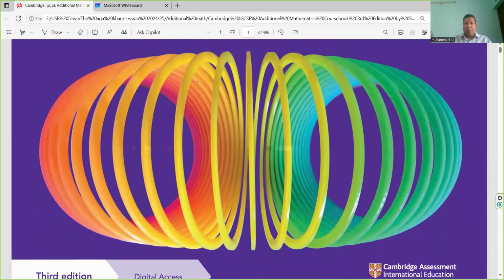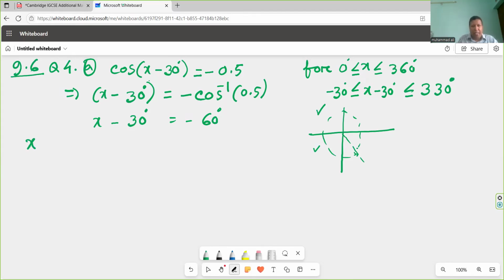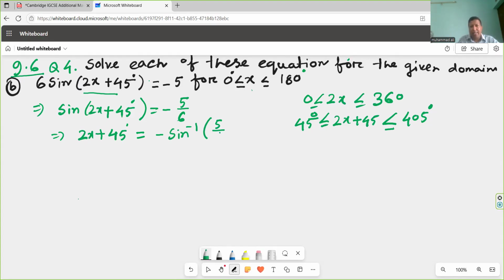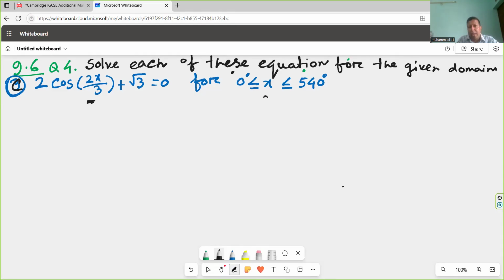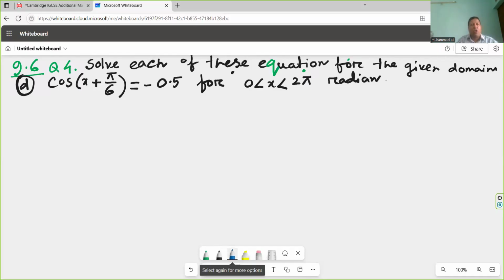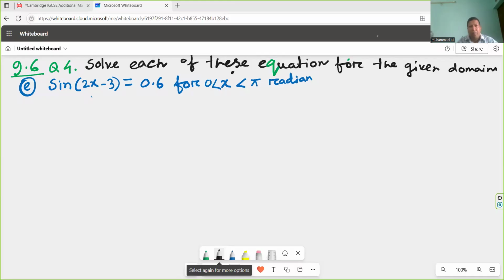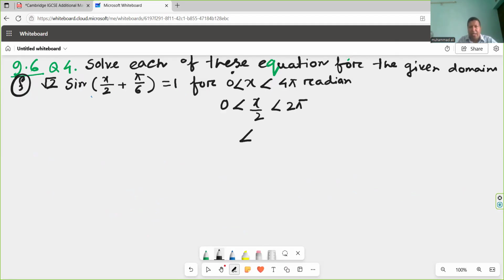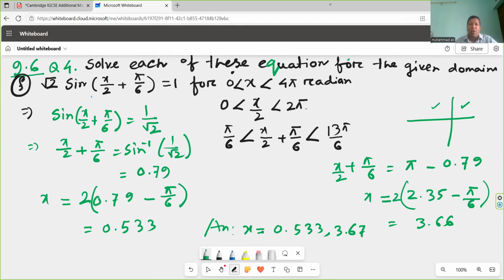Cambridge IGCSE |Add math | Trigonometry |Ex 9.6 |Q4 |L3